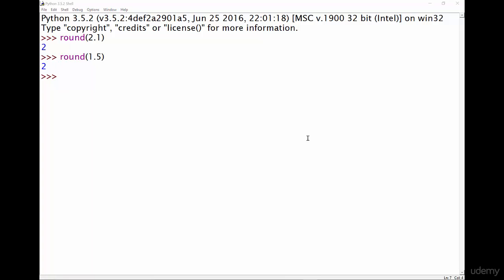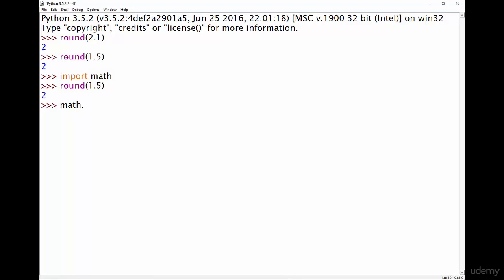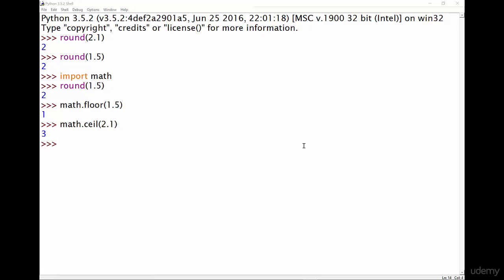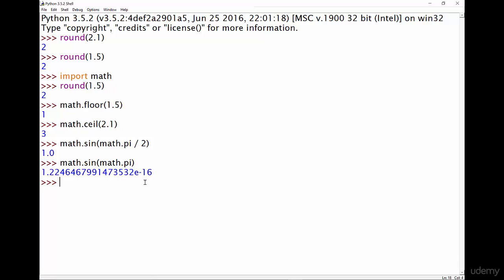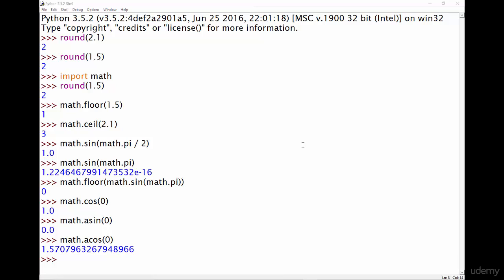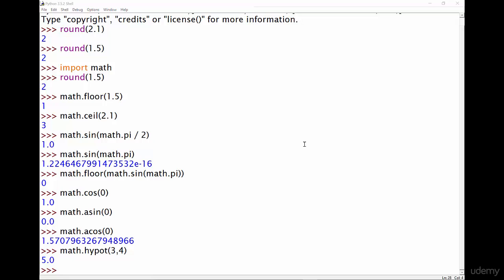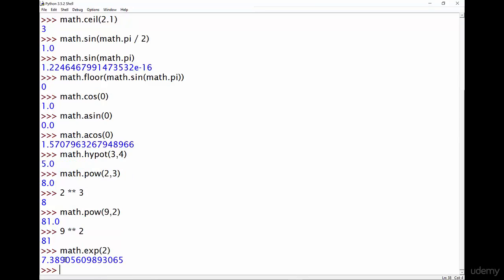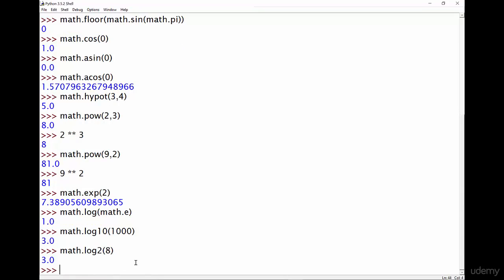Fun with the Python math Module Optional | The Python Bible™ | Part 14